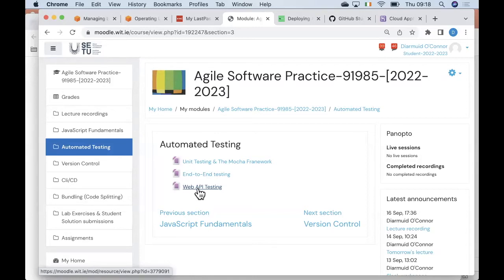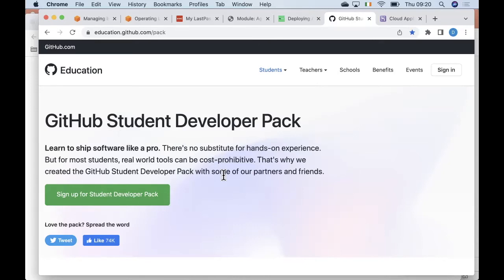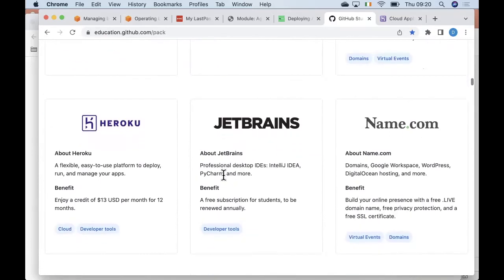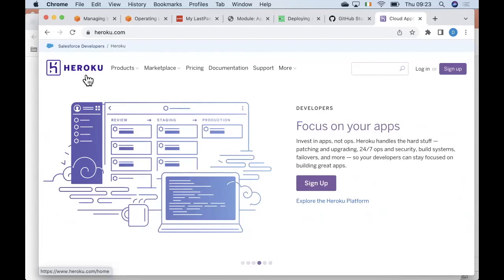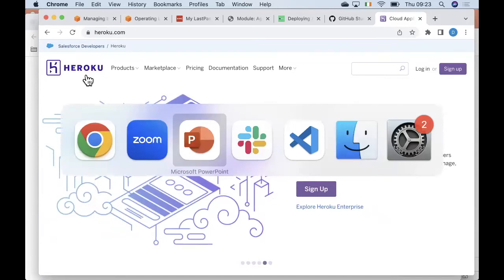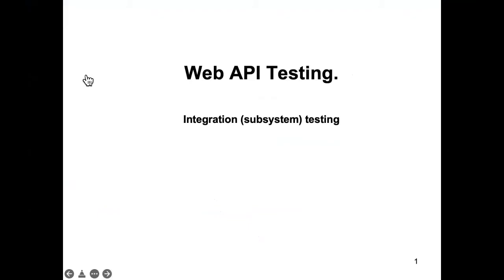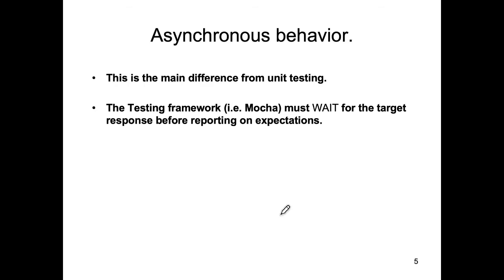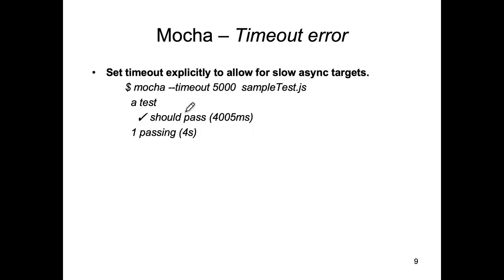ASP Lecture 12